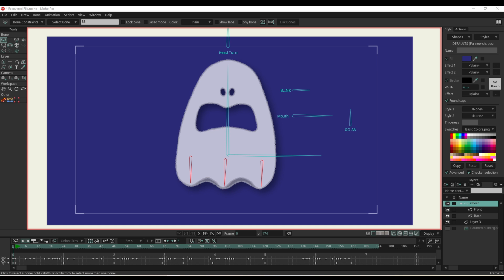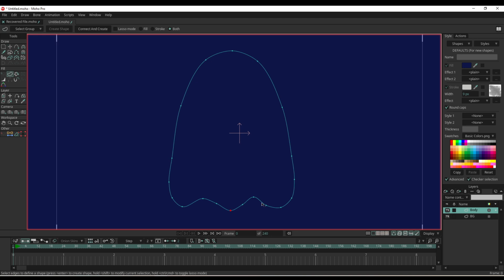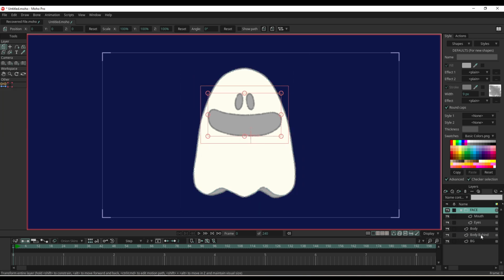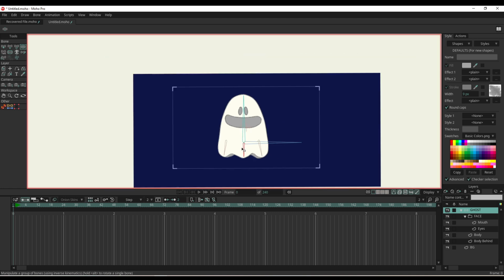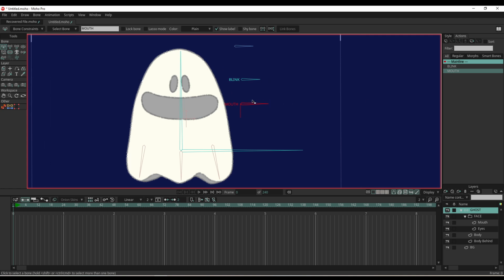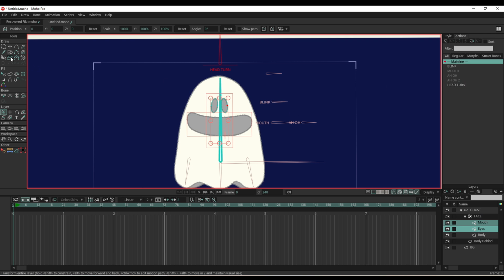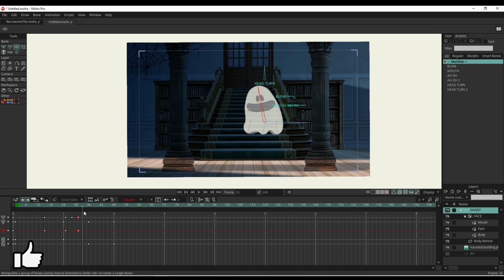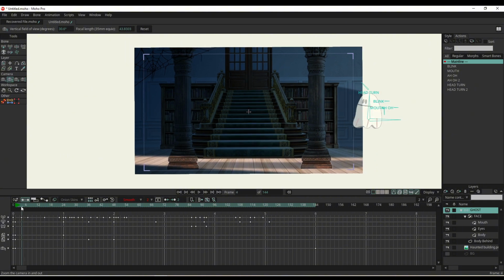Ghost rig in Moho 14 Tutorial! (With dynamic bones!)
Get spooky with me as Halloween approaches!  In this Moho 14 tutorial, I’m learning the software from scratch and showing you how to create and rig a fun, ethereal ghost character for your 2D animations. From designing the translucent body to adding wavy motion and rigging for eerie effects, join me on this beginner-friendly learning adventure as I share tips, tricks, and my trial-and-error process! Perfect for Halloween projects or anytime ghostly fun.  Whether you’re new to Moho or love seasonal animation, let’s haunt the screen together!